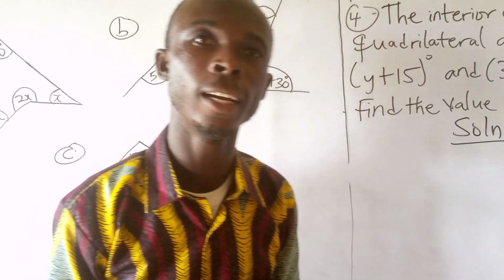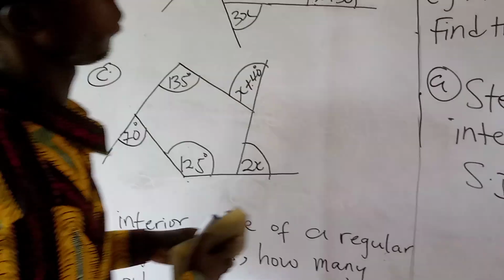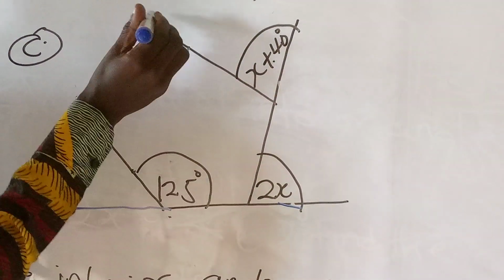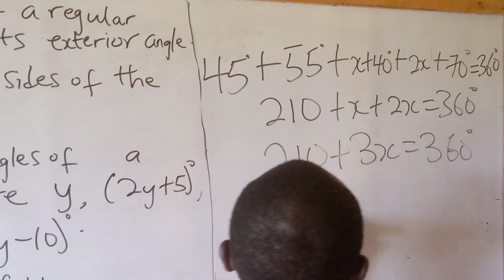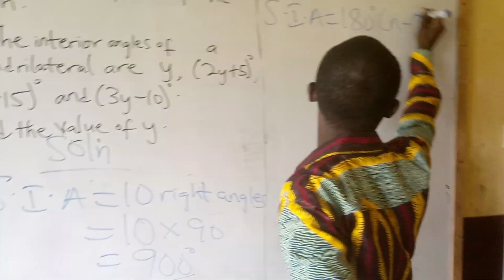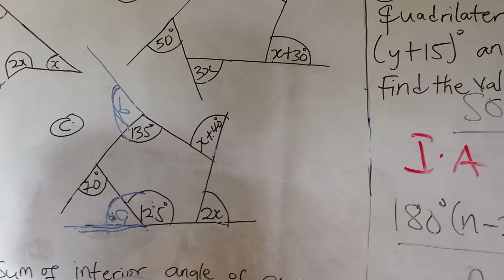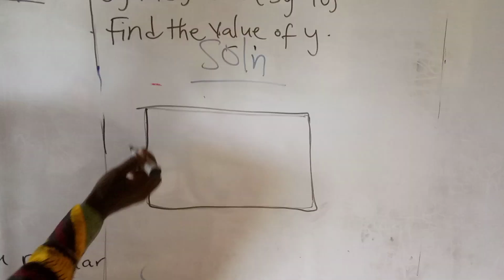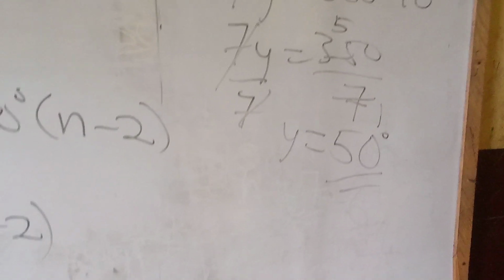GENERAL QUESTIONS ON POLYGONS (SECTION 2).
Maths Tutor:Castro